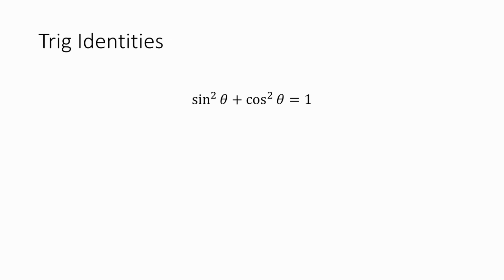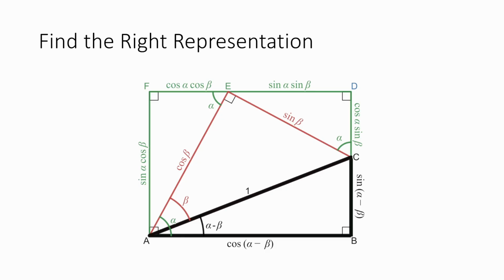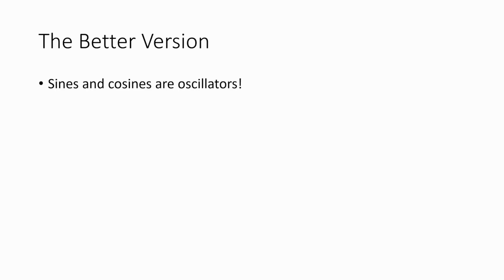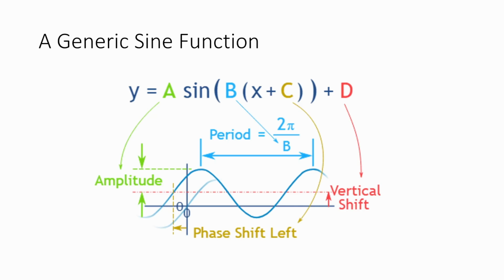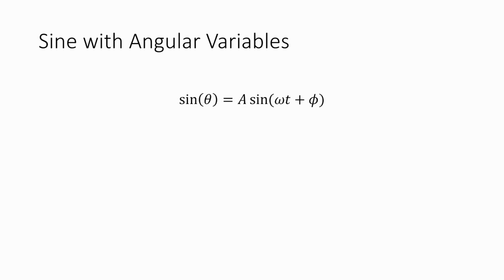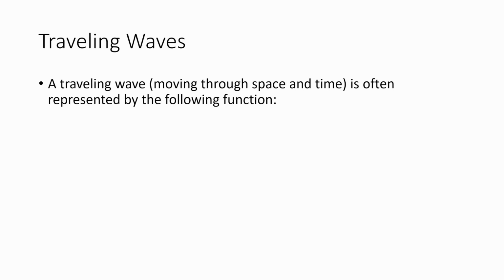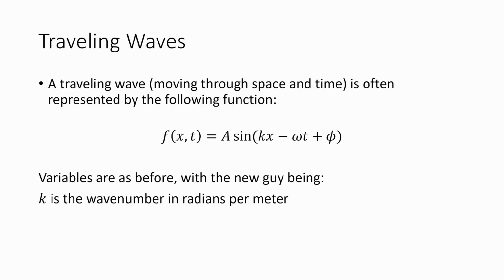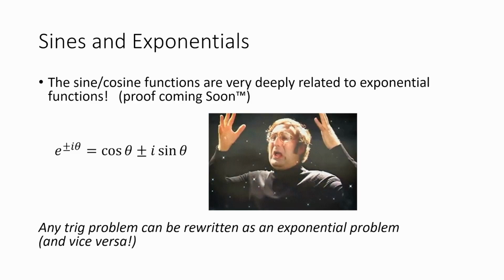Day 1.2 - Trigonometric Functions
A brief overview of some important trigonometric functions and identities.  As with the previous video, this is a quick review for those who have seen it before and is not meant as a detailed first introduction to the topic.